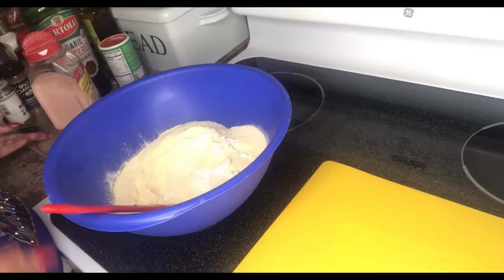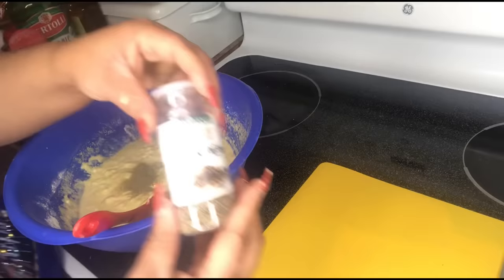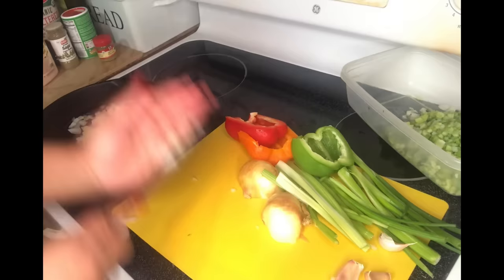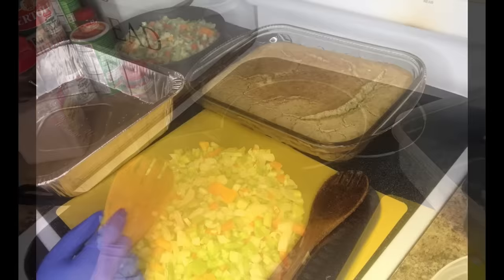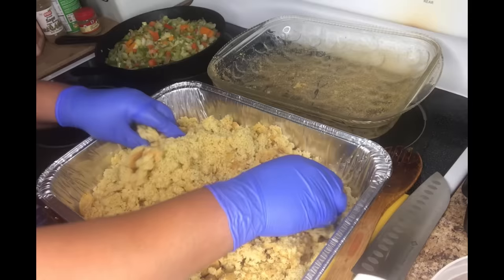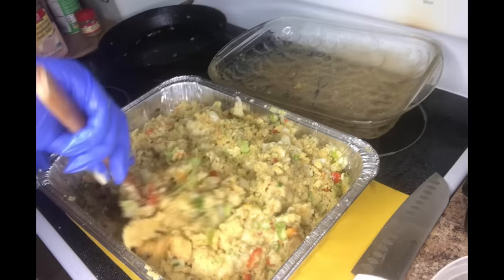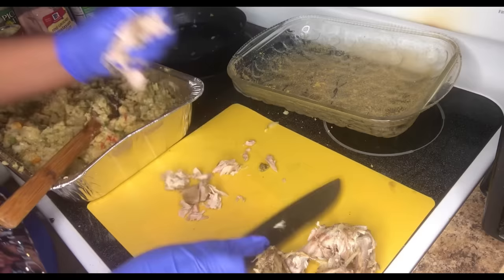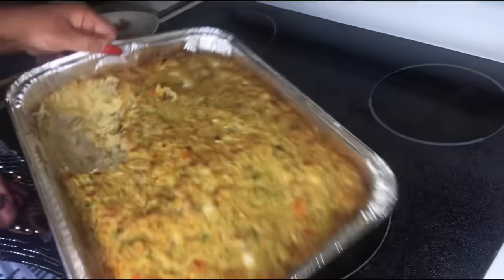The Best CORNBREAD DRESSING For the Holidays | Thanksgiving Recipes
The best cornbread dressing

CornBread Recipe
3 cups self rising corn meal
2 cups self rising flour
2 jumbo eggs or 3 regular eggs
2-3 cups water or you can use milk, butter milk
Mix well place in 350 degree oven till done about 30-35 mins
I like to season my cornbread I used salt pepper sage Tonys ground thyme poultry seasoning
you can just season to your taste
This is just a cornbread recipe if you have a cornbread recipe that you use you can follow that.

Sauted Vegetables
I used
2 tbs of butter or olive oil
diced veggies same size small
onion
any color bell peppers. I used green red orange half of each because I used 3 now if youre only using 1 bell pepper use the whole pepper
1 onion
3-4 stalks of celery
1 bunch of green onions
2-3 garlic cloves
saute on low 15 mins. add garlic last 5 mins remove from heat

Assemble Dressing
 Crumble cornbread very well
add sauted veggies
add 1 can of cream of chicken and 1 can of cream of celery and mix
season to your liking
add in your chicken broth mix well
add chicken mix if you need more broth add it in. Mix very well taste to make sure its seasoned to your liking
Bake 400 degree 45 mins uncoverd Thank You so much this is just a Cornbread drssing guide cater it to your liking Be Blessed

Cornbread dressing#April in the Kitchen Holiday How to make the best Holiday dressing